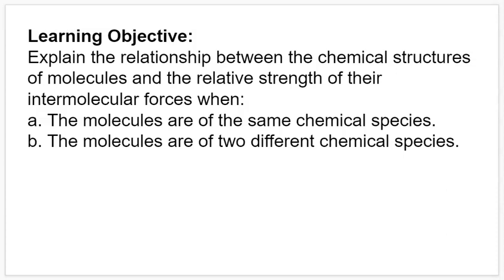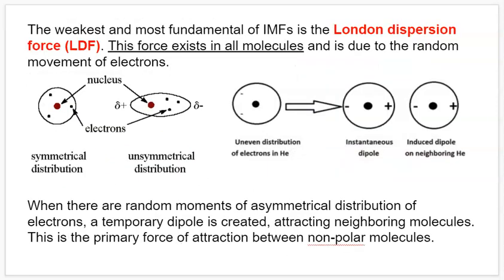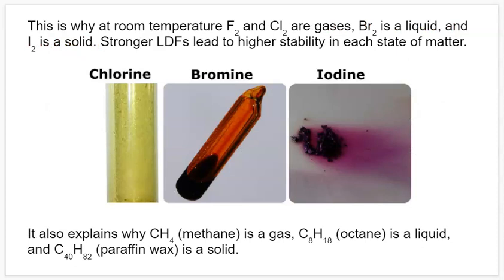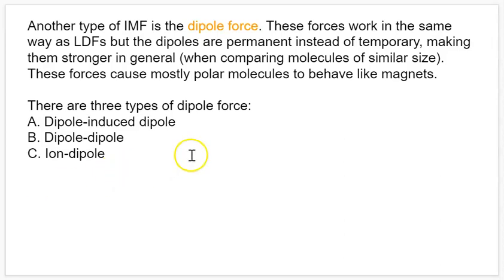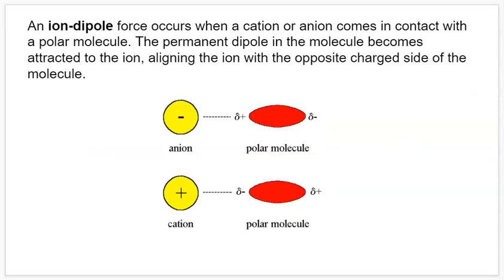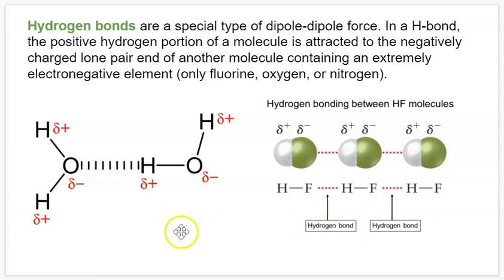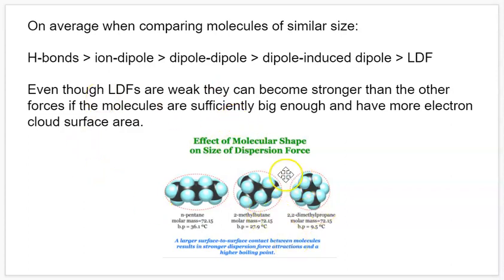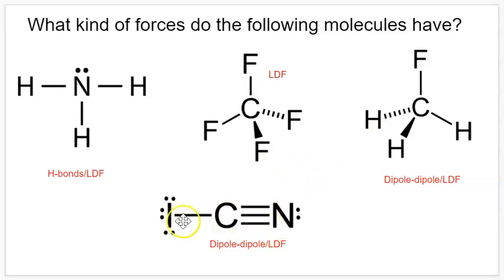AP Chemistry, Section 3.1: Intermolecular Forces